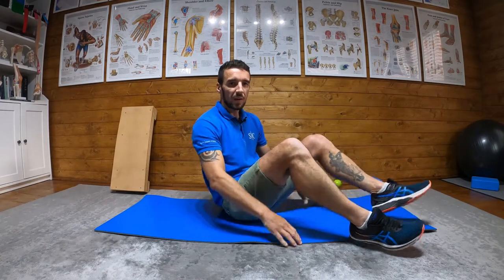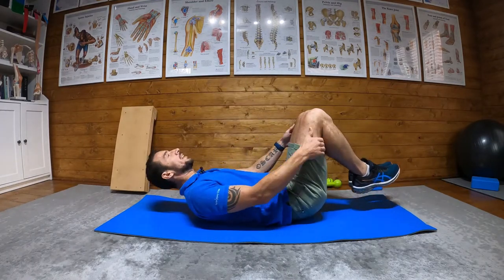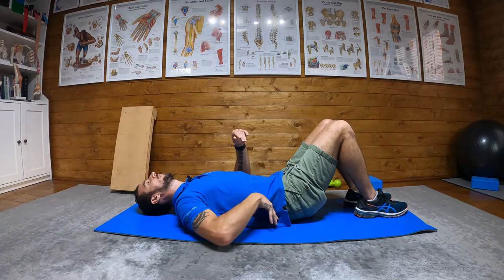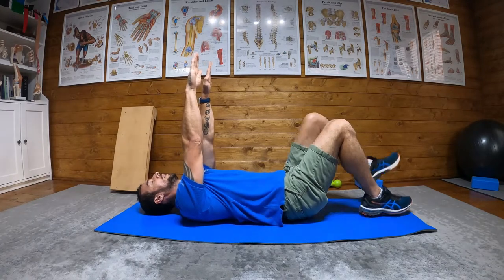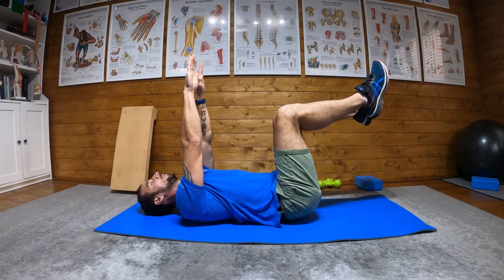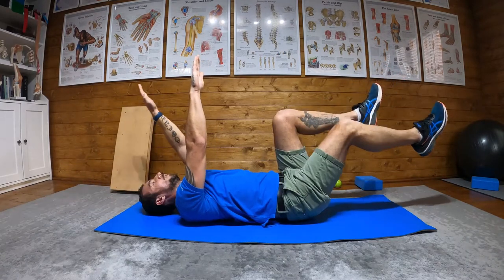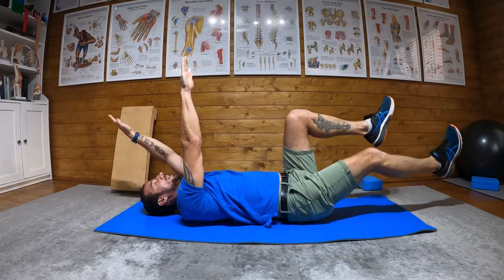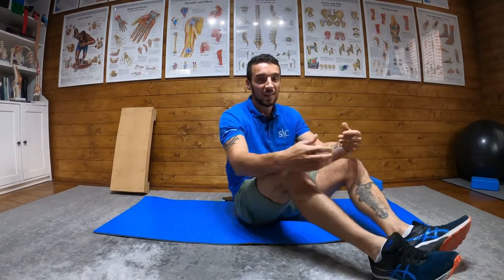Dead Bugs exercise for core strength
Dead bugs is a great exercise to improve core strength.

Start lying on your back with your arms straight up and your legs up and bent at the knees. So you look like  dead bugs.

Slowly under control bring one arm back over you head. Simultaneously straighten the opposite leg.

Return to start position and repeat on opposite side.